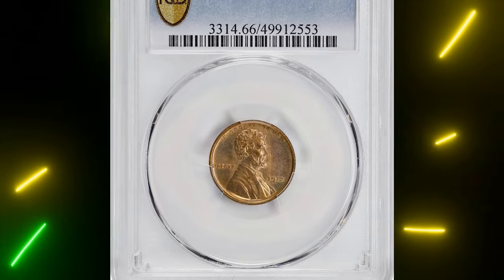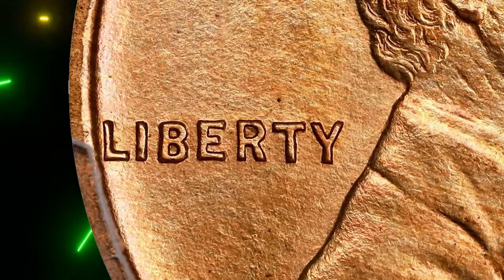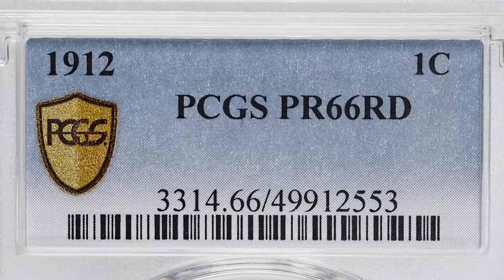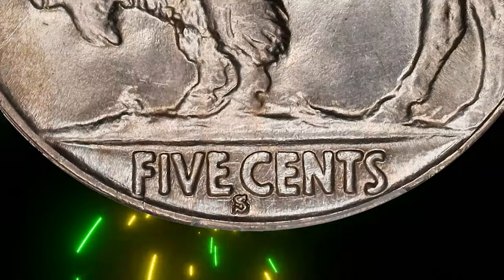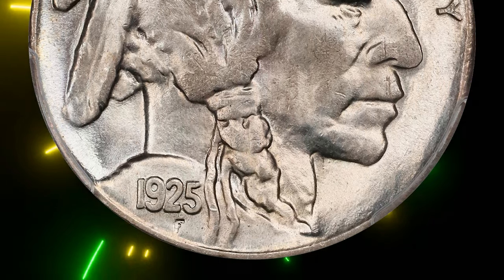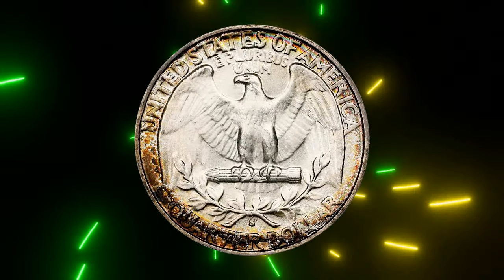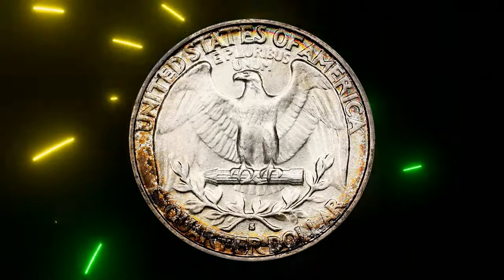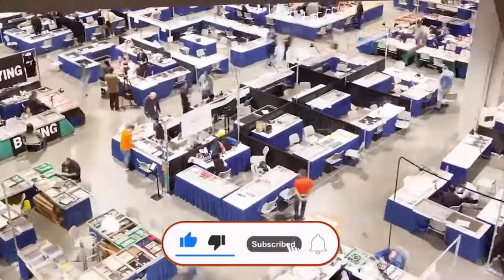Ultra Rare Coins Sold For Big Money!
Welcome to Coin Az! 🌟

Get ready to embark on an exciting journey through the world of rare and collectible coins! Here on Coin Az, we dive deep into the fascinating realm of numismatics, showcasing some of the most sought-after coins sold at prestigious auctions. 🏆✨

From historical treasures to modern rarities, our videos offer you a front-row seat to stunning coins that capture the essence of numismatic artistry and value. 🔍💰 Whether you're a seasoned collector or just starting your coin journey, you'll find something to inspire your passion for rare coins.

Let's explore the history, value, and stories behind these incredible pieces of currency together. 🌐📈

Happy collecting! 🧳🔎